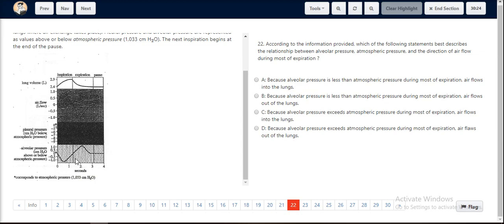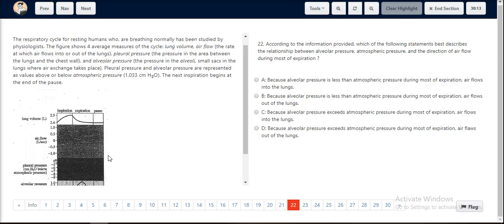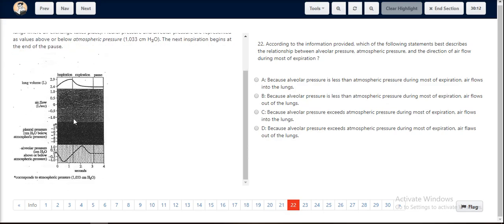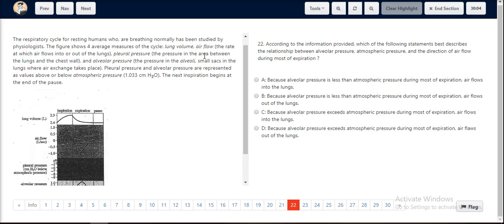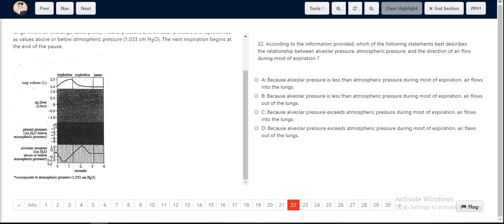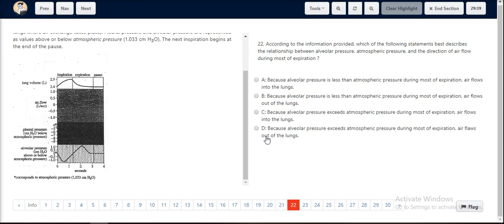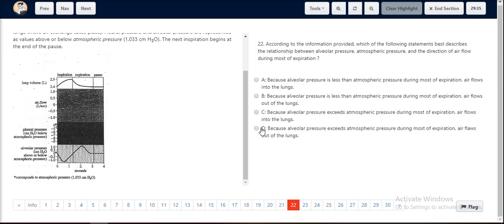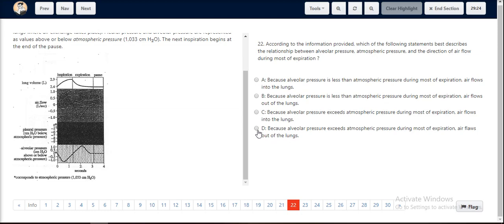ACT Test 29 Section 4 Question 22